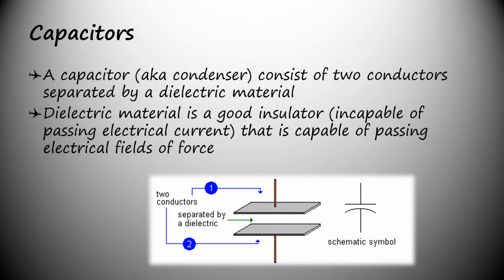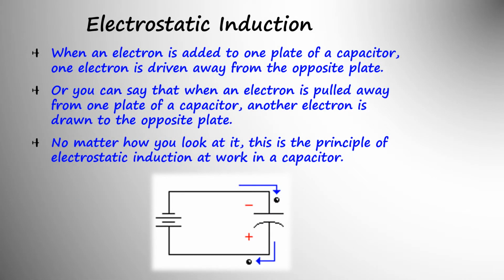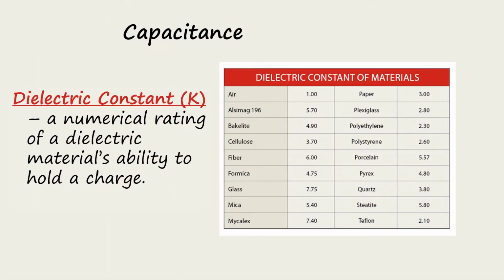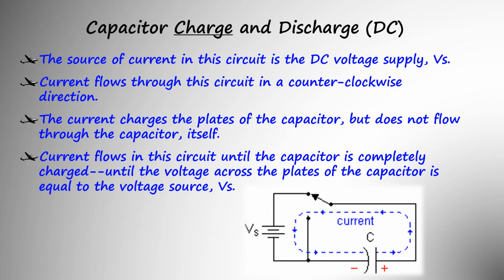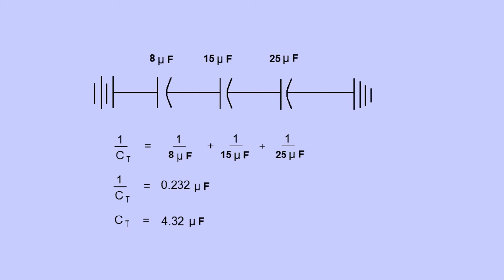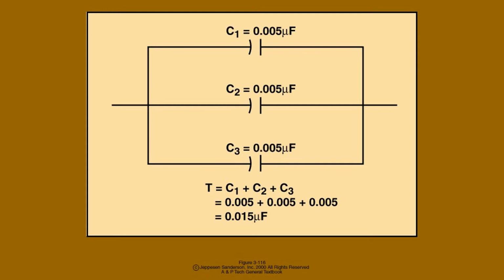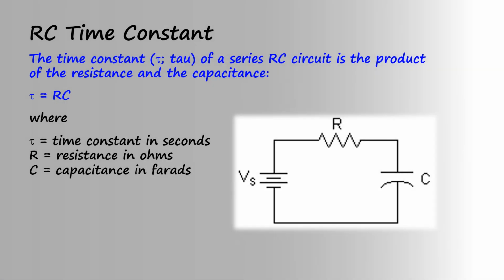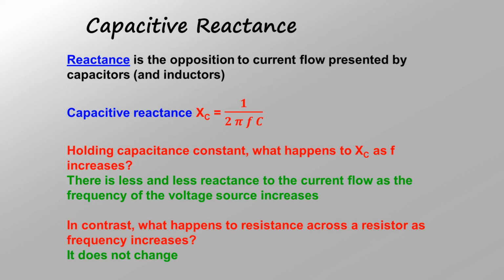Lesson XIX Capacitance